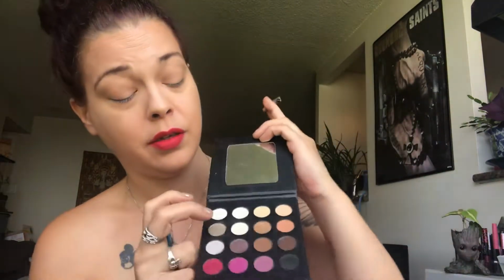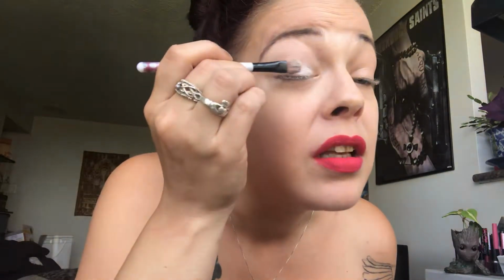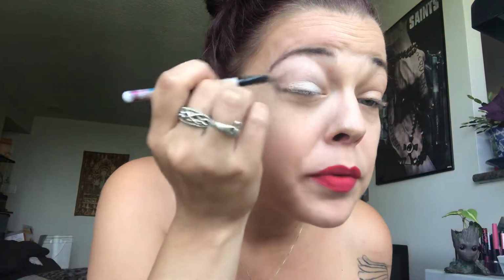Happy Canada Day! Part 2 (Re-doing Eyes)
Reviewing Make Up for Canada Day! Using BH Cosmetics, Sephora, Maybelline Fit Me Make Up and Wet and Wild Contour.
Co-Starring my Groot!